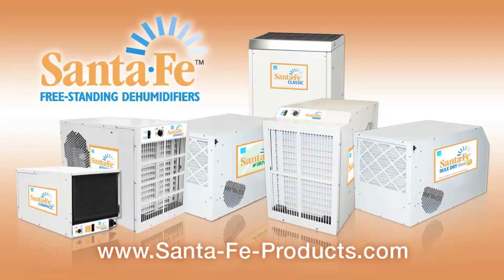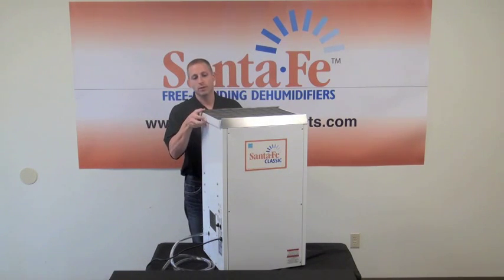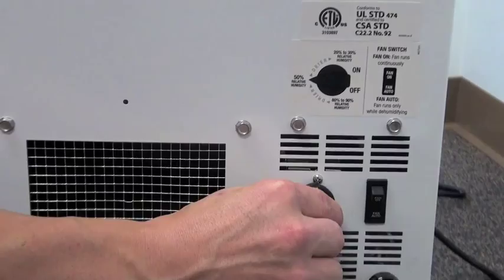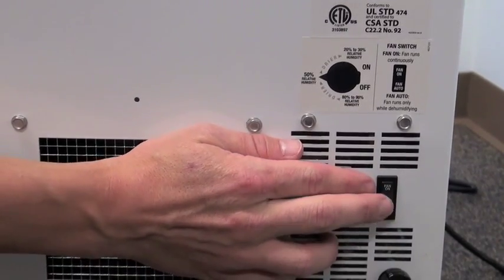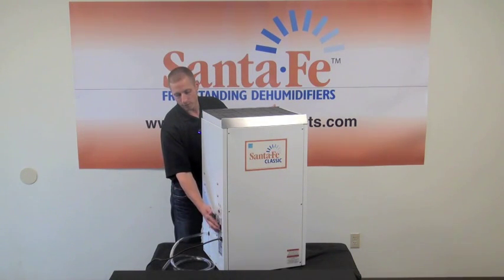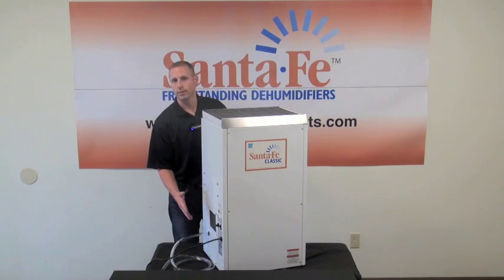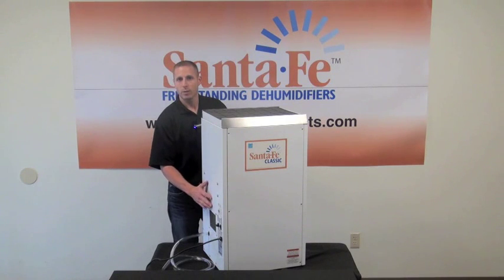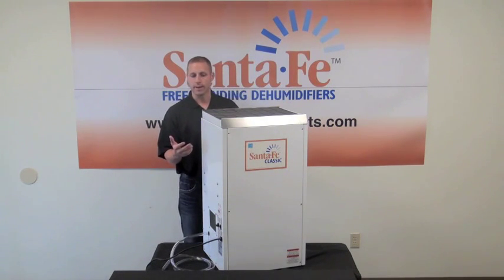Santa Fe Classic Dehumidifier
Due to new criteria, Santa Fe dehumidifiers are now designated as exceeding Department of Energy standards, not as Energy Star rated. The high-capacity (275 cfm) blower on the unit moves air in a way that no small conventional unit can. The Santa Fe Classic's vertical configuration and flow-down design perform exceptionally well in basements, and provide options for installation that no other unit can match. No conventional dehumidifier can perform as efficiently and effectively in basements as the Santa Fe Classic.